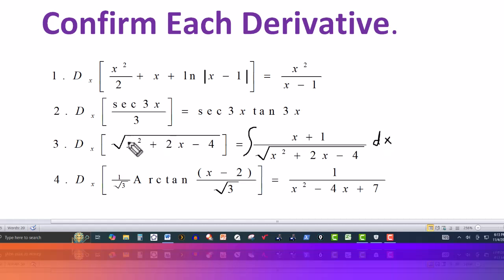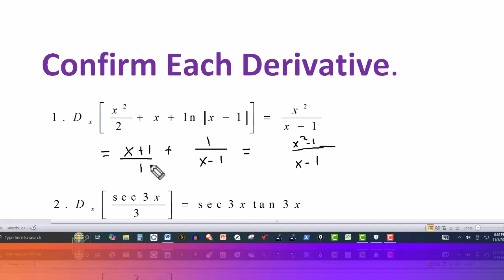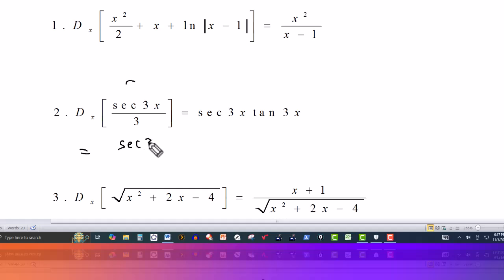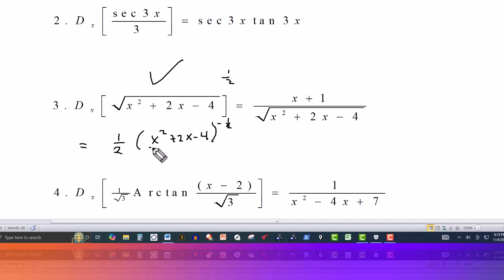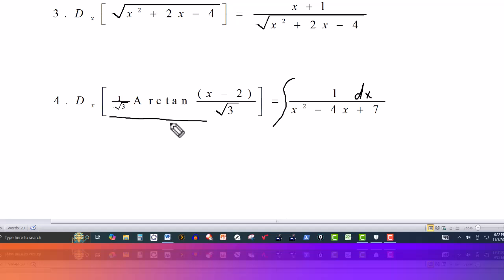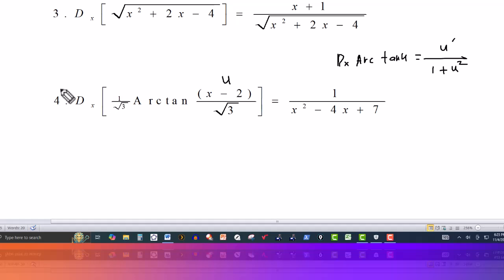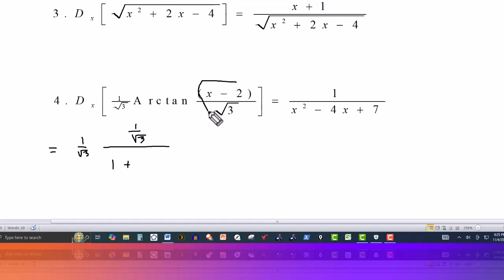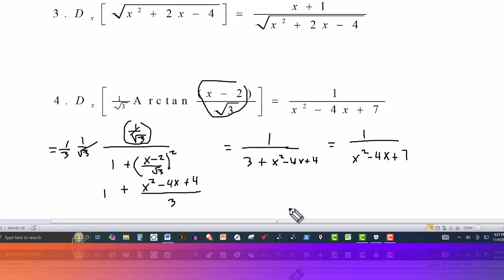Derivatives and Related Integrals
In this video, we compute derivatives of expressions from previous integrals.  The video demonstrates how to check your answer from an integration problem.